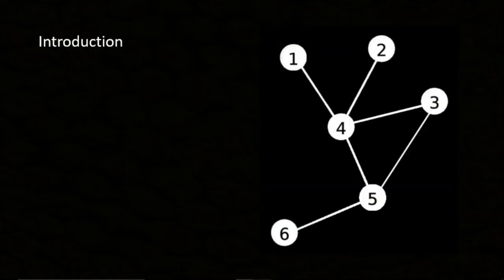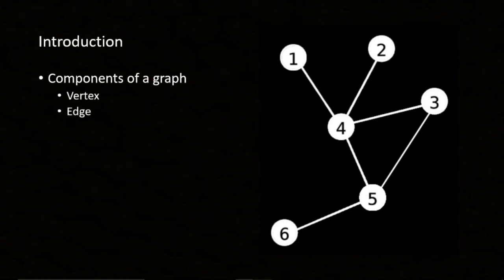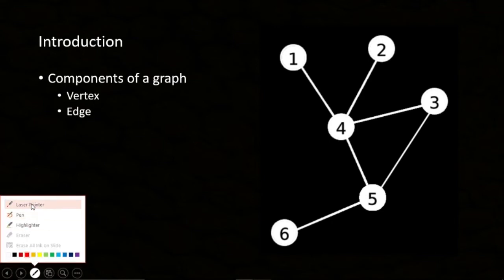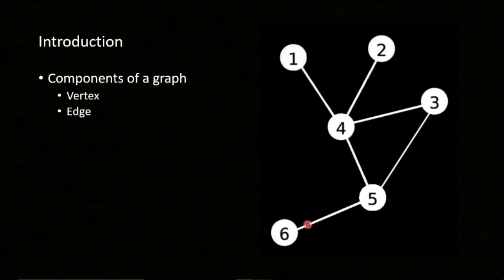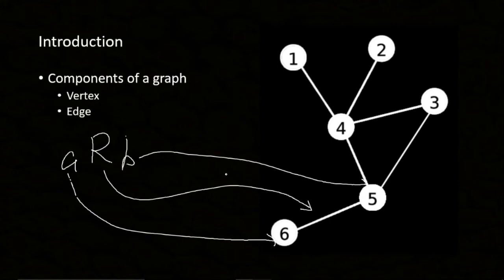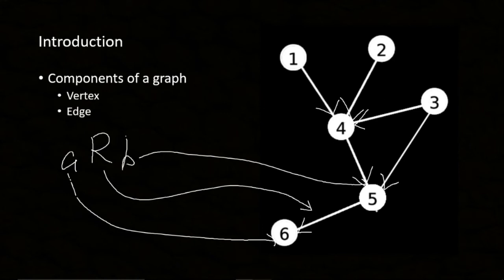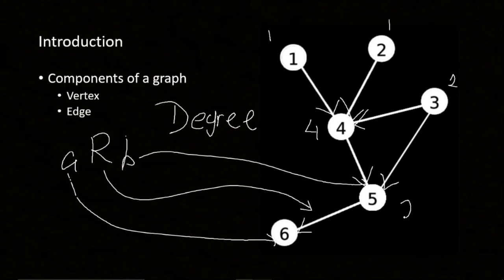Graph Introduction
Introduction to Graph Data Structure